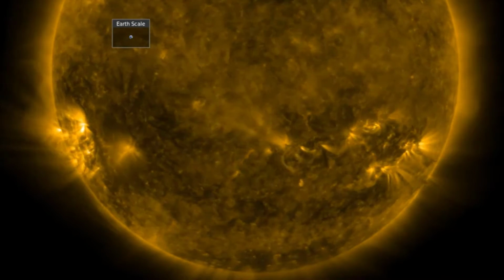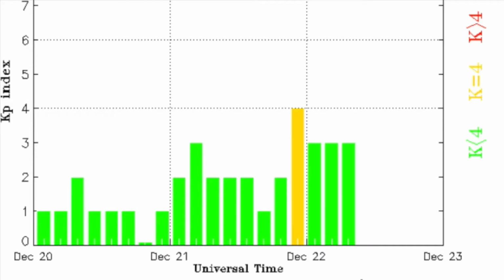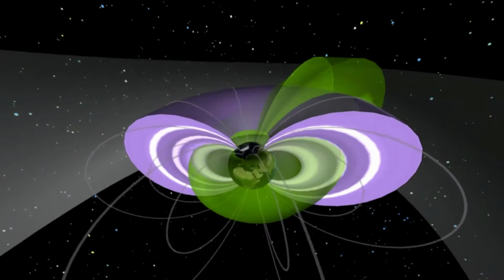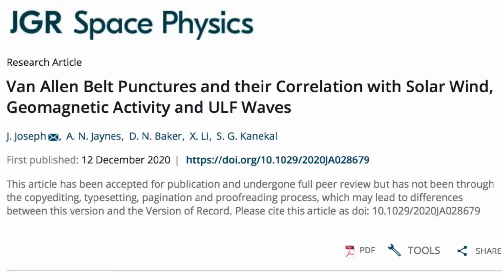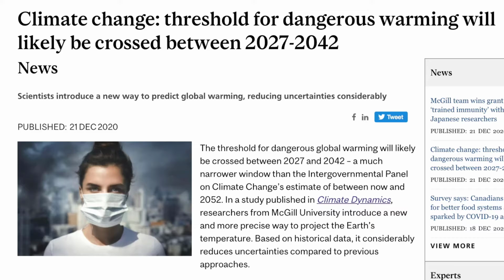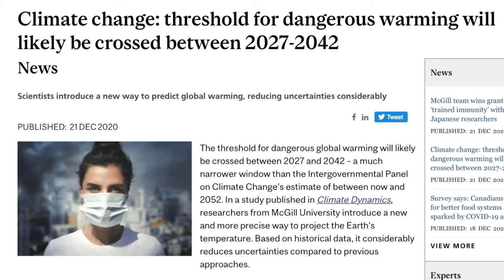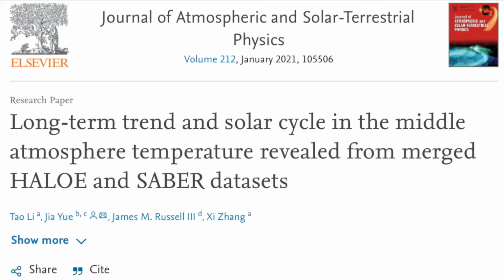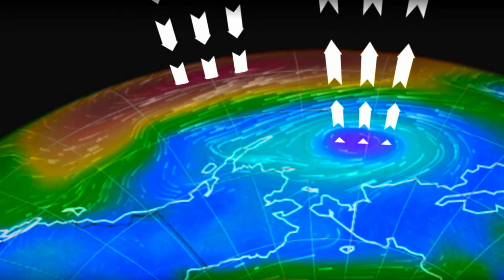Re Dating Colorado and more